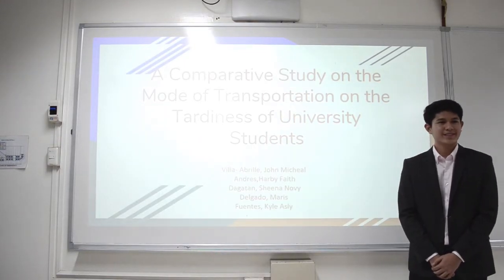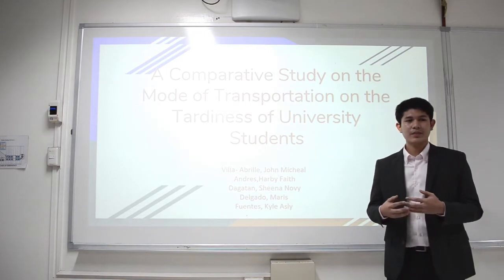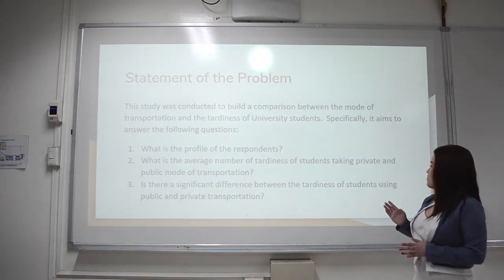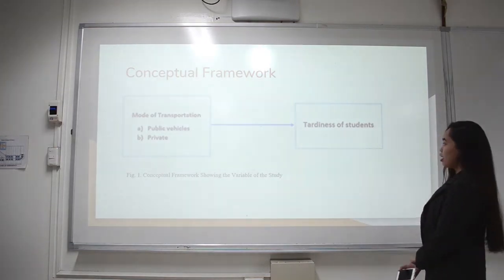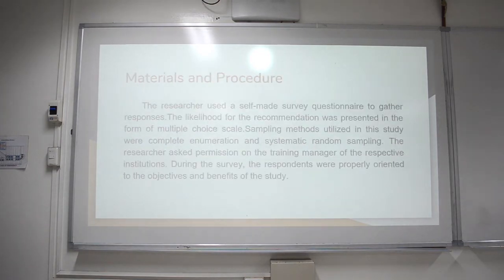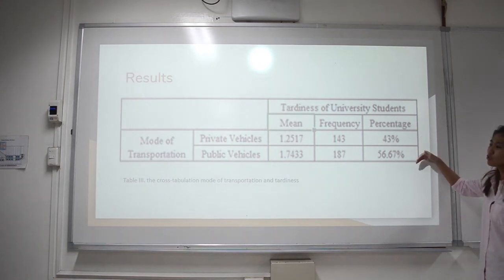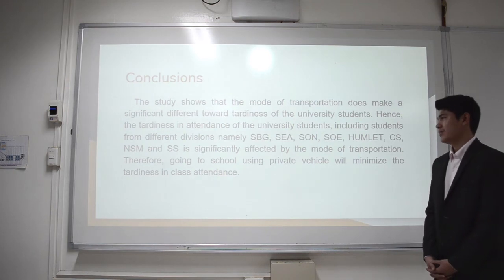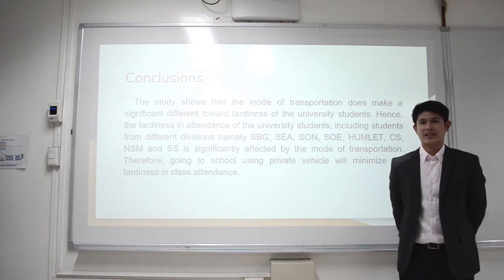A comparative study on the mode of transportation on the tardiness of university students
A research paper in partial fulfillment of the requirements in Business Analysis Tools of the following students: John Michae Villa-Abrille, Harby Faith Andres, Sheena Novy Dagatan, Maris Delgado, Kyle Asly Fuentes